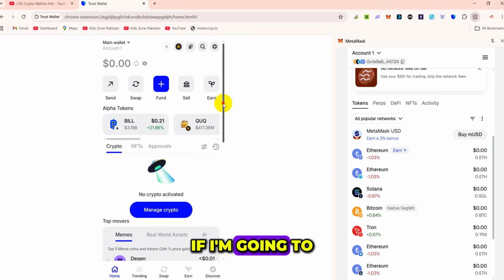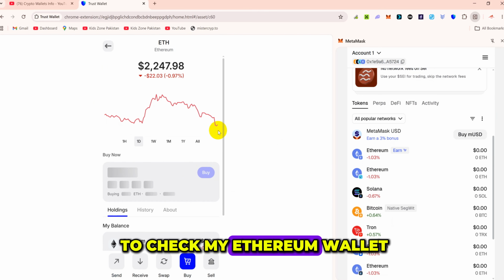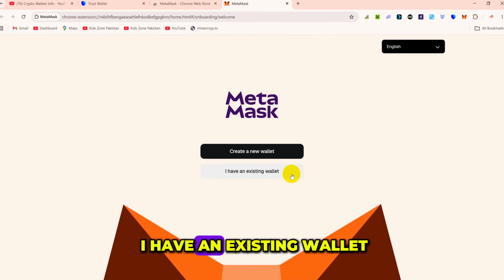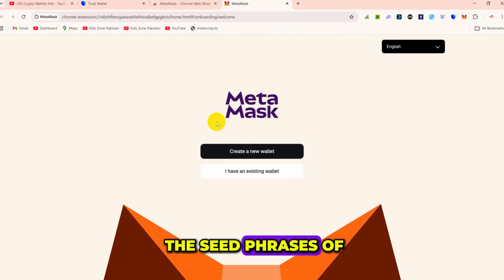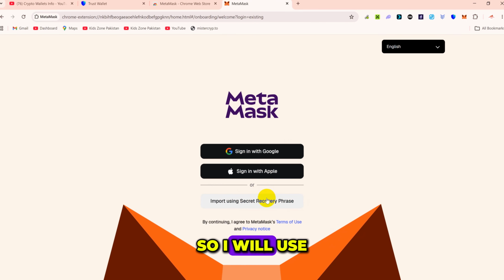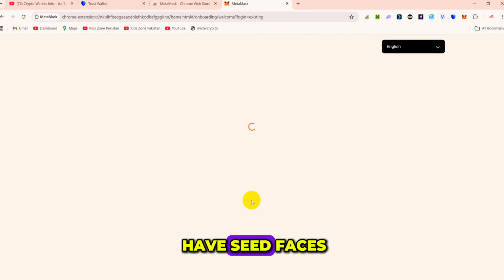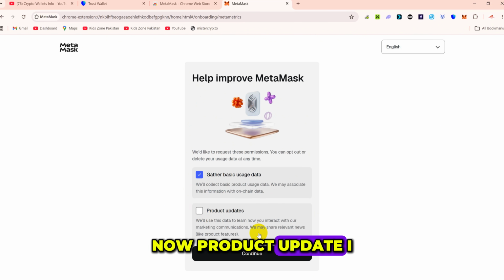How To Import Trust Wallet Into MetaMask Using Secret Phrase 2026 Beginner Guide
Welcome to this complete crypto wallet tutorial for beginners. In this video, you will learn how to import your Trust Wallet into MetaMask using your Secret Recovery Phrase (Seed Phrase) step by step in a simple and beginner-friendly way.

If you are new to cryptocurrency, Web3, DeFi, or blockchain wallets, this tutorial will help you understand how to safely connect and manage your crypto wallets using Trust Wallet and MetaMask.

MetaMask and Trust Wallet are two of the most popular crypto wallets used worldwide for storing, managing, sending, receiving, and connecting cryptocurrencies to Web3 and DeFi applications.

In this tutorial, I explained how you can import your Trust Wallet into MetaMask safely using your recovery phrase and access your crypto assets inside MetaMask.

🔥 In This Video You Will Learn:

✅ How To Import Trust Wallet Into MetaMask
✅ How To Use Secret Recovery Phrase
✅ How To Add Trust Wallet To MetaMask
✅ MetaMask Beginner Tutorial 2026
✅ Crypto Wallet Import Guide
✅ Web3 Wallet Setup
✅ DeFi Wallet Tutorial
✅ Trust Wallet & MetaMask Connection Guide
✅ Blockchain Wallet Tutorial
✅ Crypto Security Tips

Many beginners want to use MetaMask for DeFi apps, NFT marketplaces, decentralized exchanges, and Web3 applications while already using Trust Wallet. This tutorial shows the safe process for importing your existing wallet into MetaMask without creating a new wallet.

🚀 Why Use MetaMask?

MetaMask is one of the most trusted Web3 wallets used for:

* NFT marketplaces
* token swaps
* Web3 apps
* Ethereum-based applications
* blockchain gaming

🚀 Why Use Trust Wallet?

Trust Wallet is popular because it offers:
✔ Secure crypto storage
✔ Multi-chain support
✔ Beginner-friendly interface
✔ Web3 compatibility
✔ Fast crypto transactions
✔ Support for Bitcoin, Ethereum, BNB, USDT, Solana, and more

This tutorial is specially designed for beginners in the USA and worldwide who want to understand how crypto wallet importing works safely in 2026.

⚠ IMPORTANT WARNING:

Never share your:
❌ Secret Recovery Phrase
❌ Seed Phrase
❌ Private Keys

Anyone with your recovery phrase can access your crypto funds.

Always import wallets only on:
✅ official MetaMask app
✅ official MetaMask browser extension

Avoid fake websites and scam apps pretending to be MetaMask or Trust Wallet.

Cryptocurrency investments involve financial risks. Always do your own research before investing or connecting your wallet to any decentralized application.

📌 Topics Covered:

* MetaMask Tutorial
* Trust Wallet Tutorial
* Seed Phrase Import
* Web3 Wallet Guide
* DeFi Beginner Tutorial
* Blockchain Wallet Setup
* Ethereum Wallet Tutorial
* Crypto Security Guide
* Wallet Import Tutorial
* Beginner Crypto Guide

✅ Crypto Tutorials
✅ Trust Wallet Guides
✅ MetaMask Tutorials
✅ Web3 Tutorials
✅ DeFi Guides
✅ Online Earning Videos
✅ Crypto Security Tips